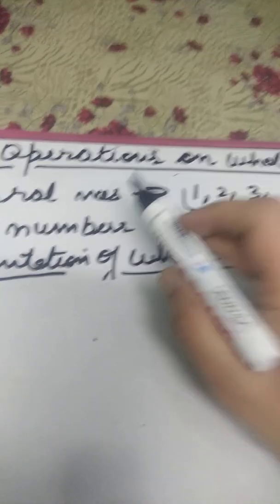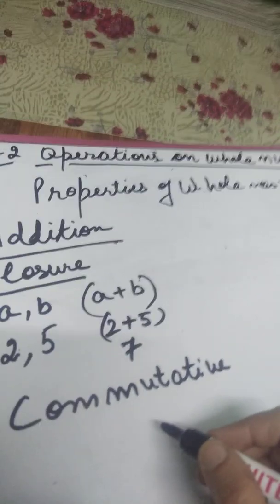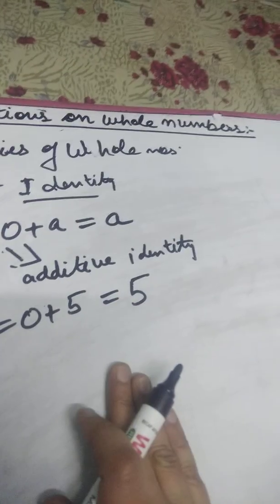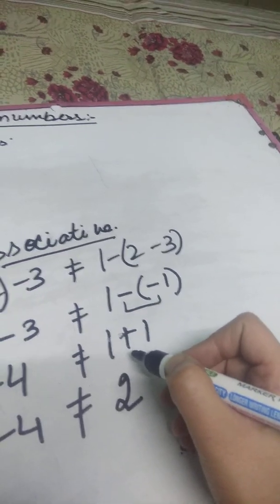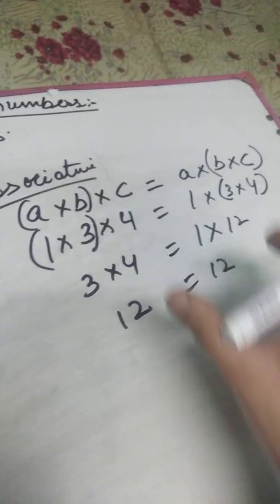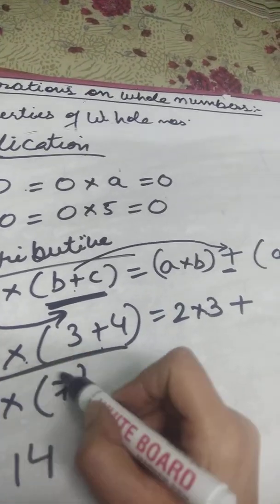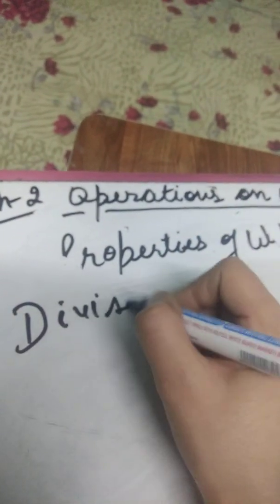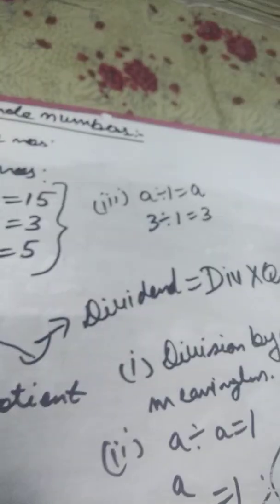Operations on whole numbers (updated)